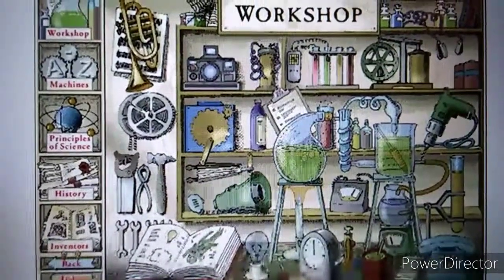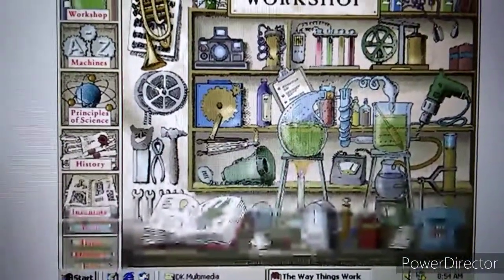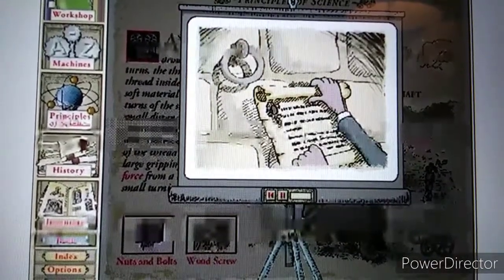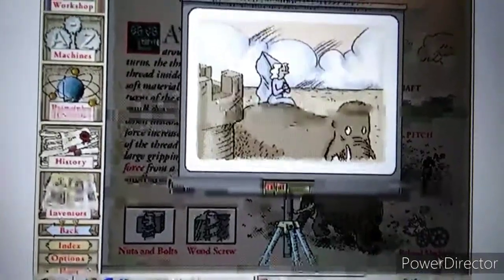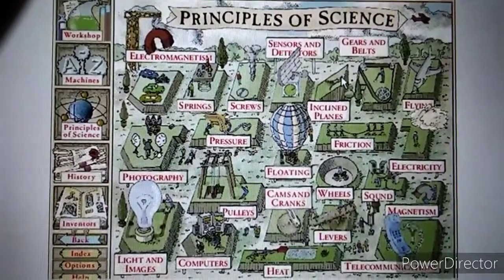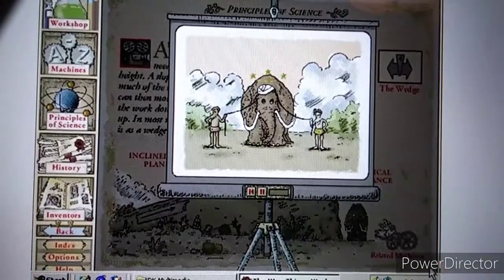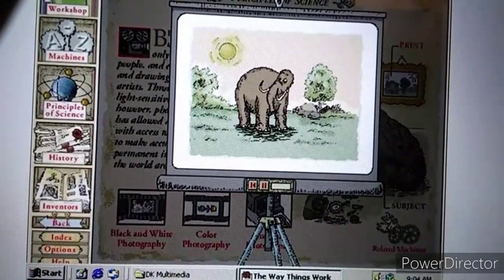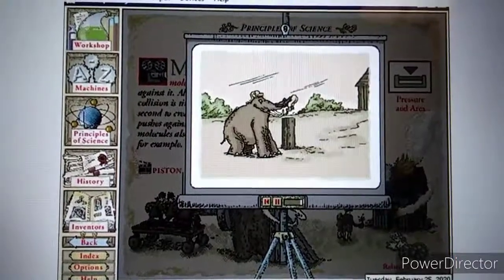Dorling Kindersley The Ways Things Work 1994 mode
Gameplay mode to start!